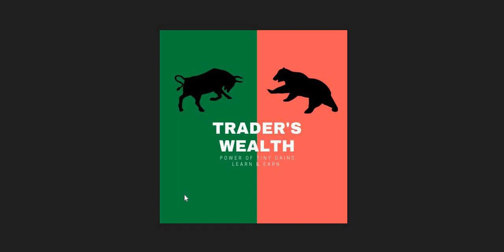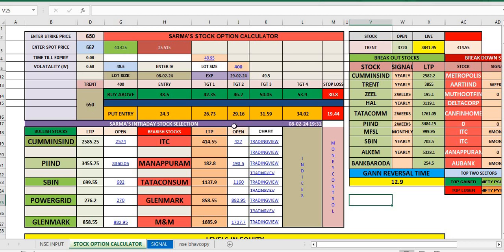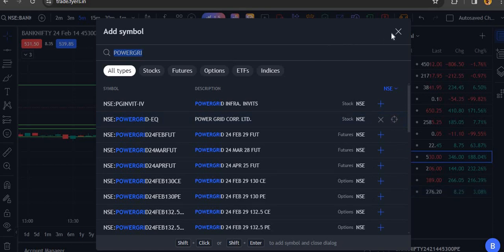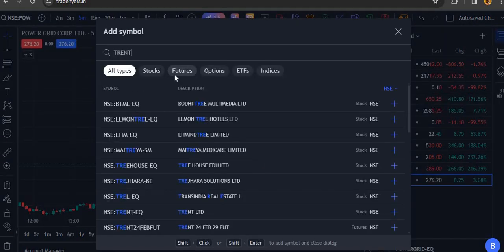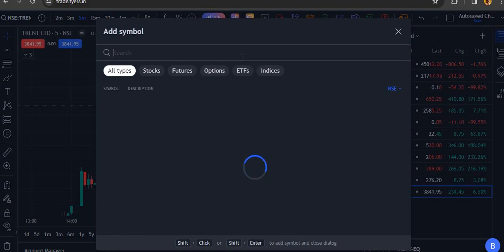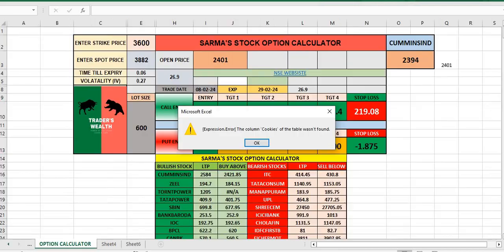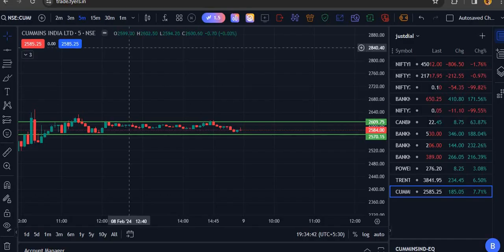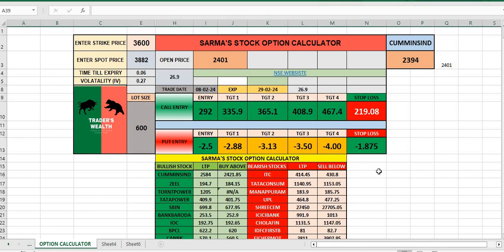Performance of stock Option calculator 08 Feb 24 9 21 39 PM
To open account in click the below given links

స్టాక్ ఫిల్టర్# indices filter మరియు స్టాక్ ఆప్షన్ calculator ఒకే ఎక్సెల్ షీట్ లో ..
బ్యాంక్ నిఫ్టీ ఆప్షన్# calculator ఇప్పుడు ఇంకా సులువైన పద్దతి లో